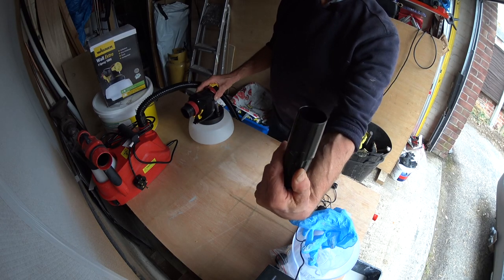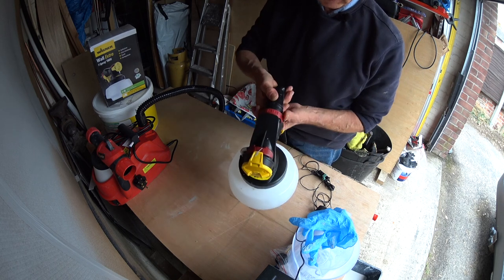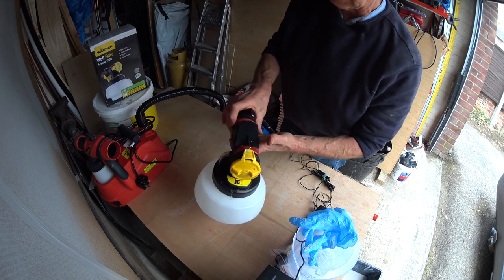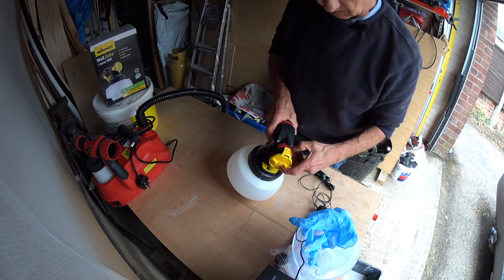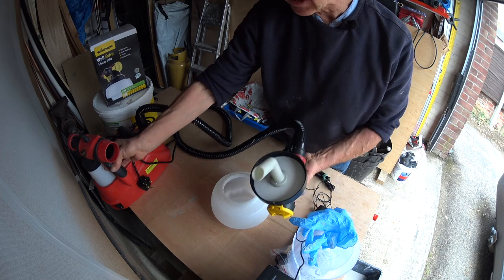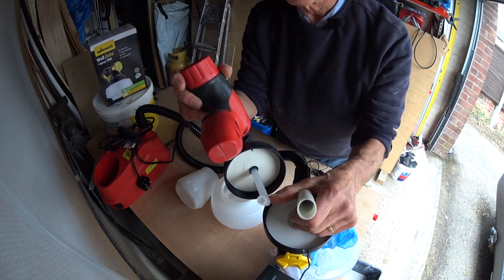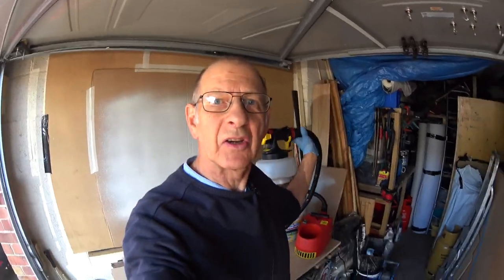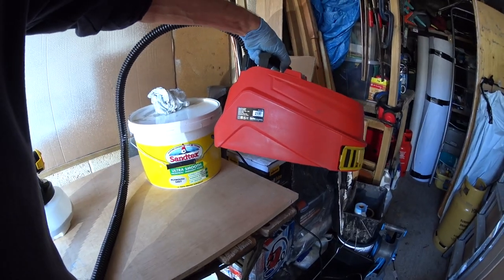Wagner 1.8 Litre i-Spray 1800 on Clarke APK900 HVLP Electric Spray Station Test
I bought the Clarke APK900 from Machine Mart because it has a more powerful 900 watt motor than the popular Wagner W 690 Flexio which has a 630 watt motor. The Clarke unit was also stated as having a higher rate of paint cover, in litres per minute, than the Wagner for a lower cost. The only disadvantage I could assertain was that the Clarke 900W HVLP spray station only came with a 700ml ( 0.7 litre ) spray bottle / container while the Wagner W 690 comes with both a 1.8 and a 0.8 litre bottle.

I'm using Sandtex Ultra Smooth Masonry paint on the outside of a largish building to cover a grubby and aging textured coating. Sparying rather than rollering it should make the job both easier and faster.

The Sandtex paint is really thick. Sandtex recommend thinning it by 10% for sparying but I've assume that this is for a conventional compressed air spray gun rather than a modern, cheap, low pressure system.

I ended up thinning the paint by 30% to get a consistent paint cover through the 0.7 litre bottle supplied with the Clarke APK900. This was fine for a first coat but I don't really want to be putting on 3 or 4 coats to get a full thinkness of paint. I guessed that the Wagner i-Spray 1800 gun would likely fit the Clarke system air hose and bought one on Amazon to test.

Lucky I did. It not only has a larger bottle but a larger spray nozzel and a MUCH larger diameter inlet pipe feeding the paint to the nozzel. I therefore spary more paint more quickly with much less thinning of the paint.

The paint in the test video is thinned at 10% and the gun puts it on almost too thick on its maximum flow settings. I'll therefore likely thin it a little more to perhaps 20%, when I do the job.